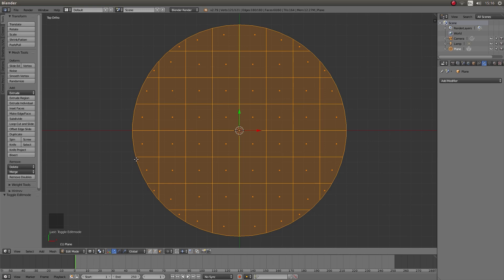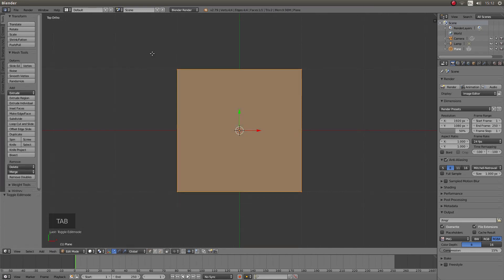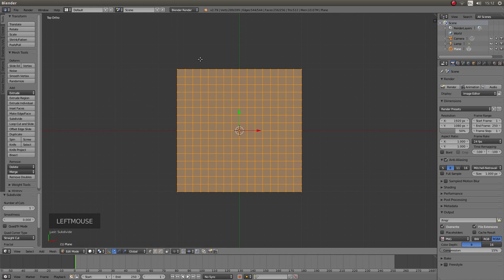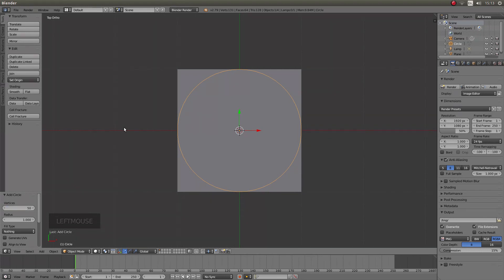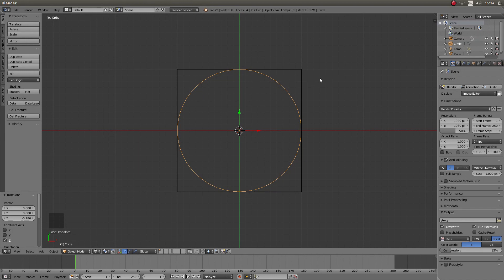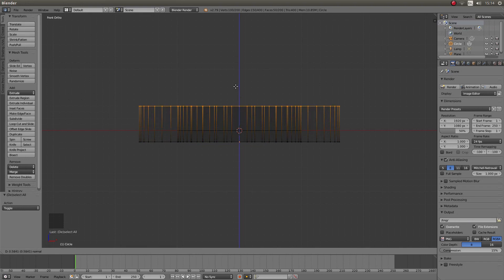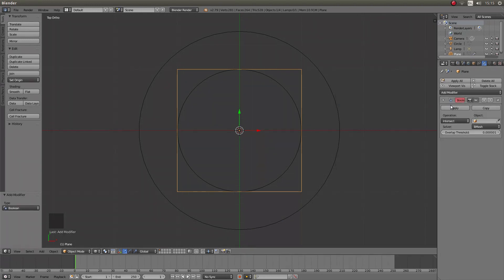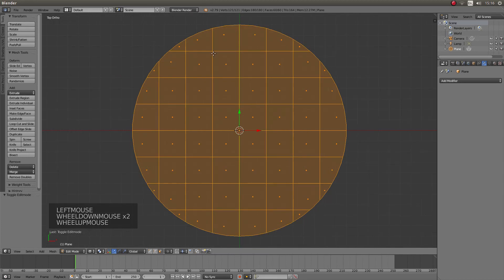Blender Beginners Tutorial: Create A Circle With Square/Chequered Faces.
How to create a circle with square/chequered faces. Blender is one of the best free software/freeware editing packages available for Windows, Linux & Apple.